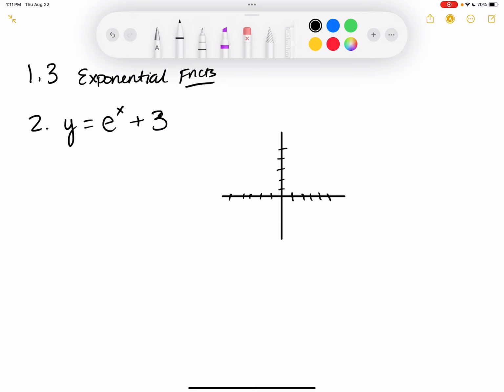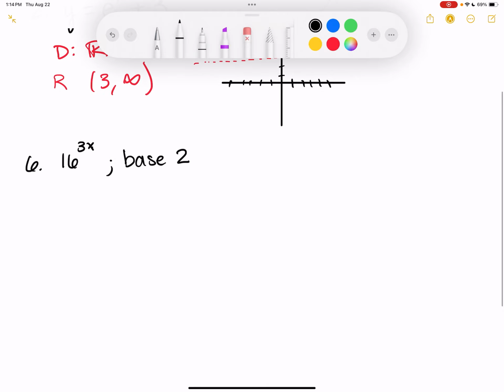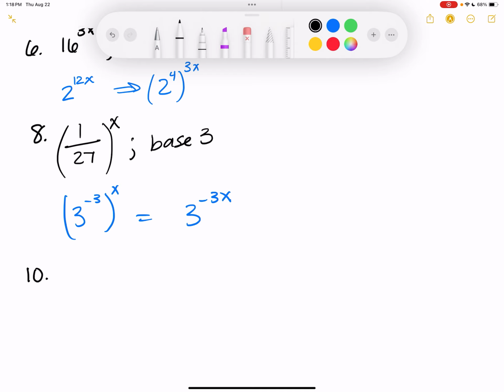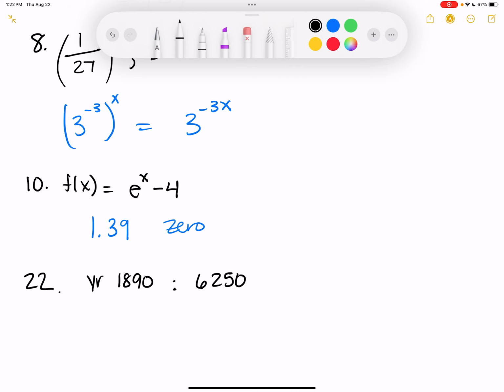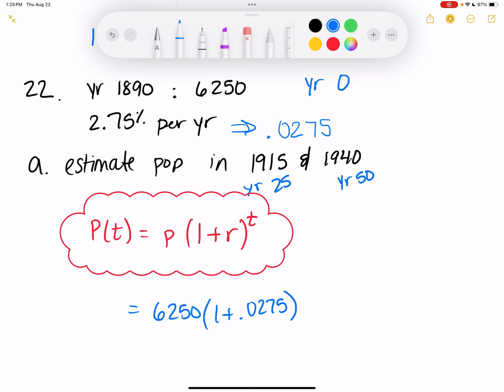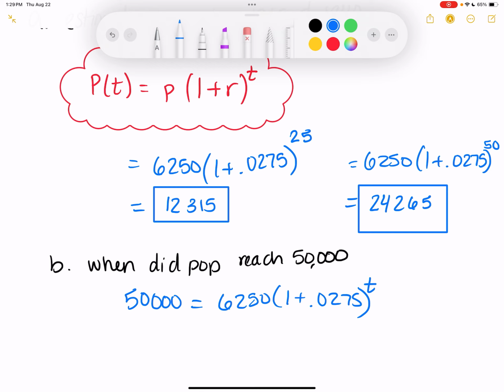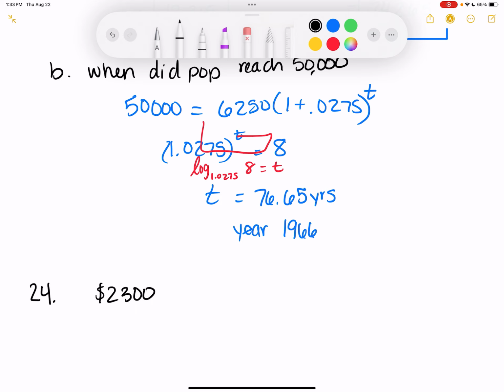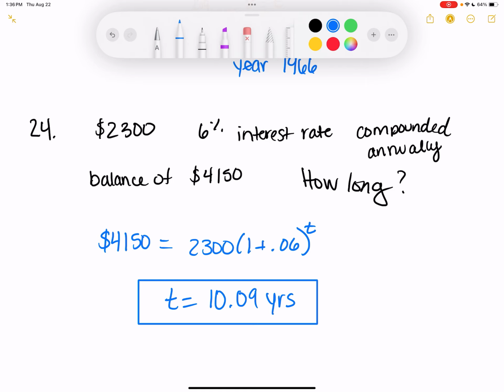AP Calculus 1.3 Exponential Functions